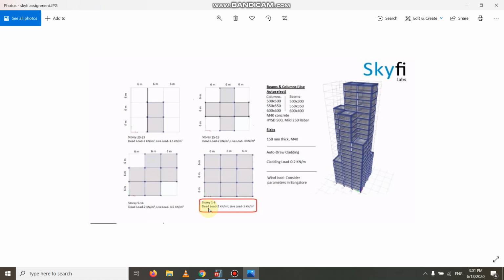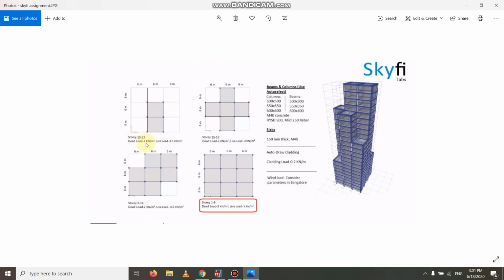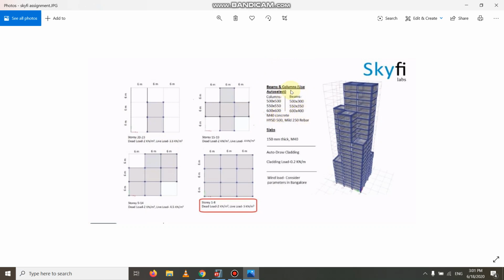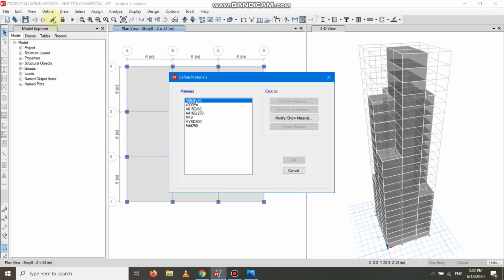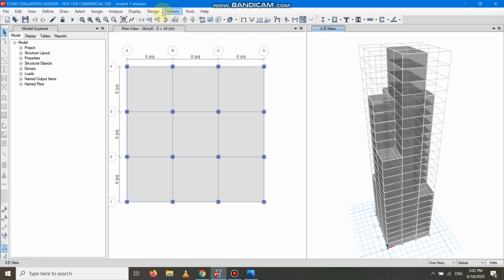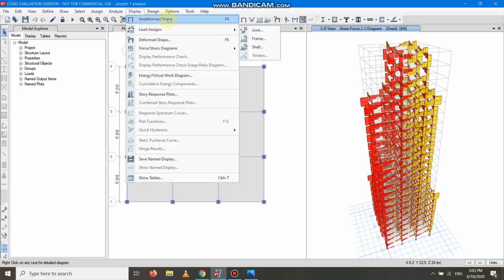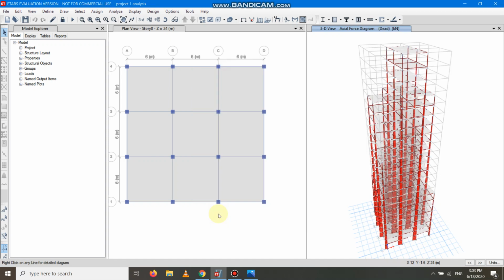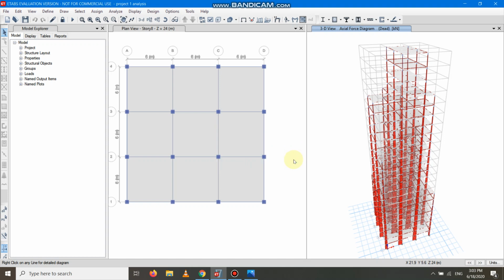Title - Tall Building Design - Project assignment for Skyfi Labs online course - by Harshit patel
Description - This video is made by Harshit Patel of KIET Group of Institution as part of the final assignment of Tall Building Design course from Skyfi Labs. The Tall Building Design online video tutorials from Skyfi Labs was used to complete this project.
Skyfi tutorials have helped in completing this project. Lot of knowledge about Software as well as loads (Wind, live , dead , earthquake etc) is provided in this course